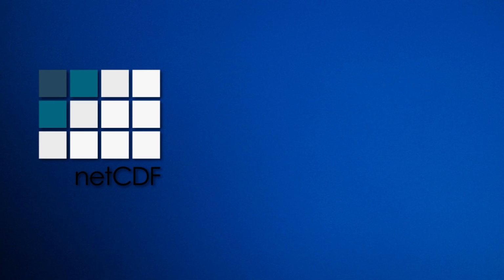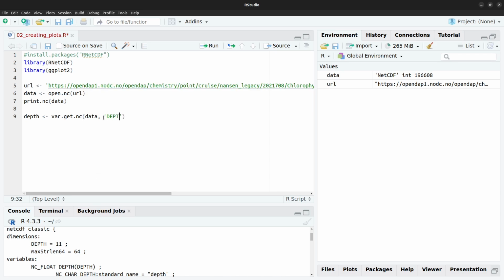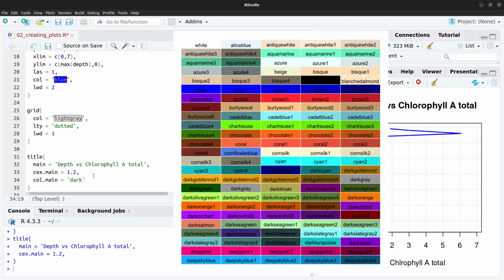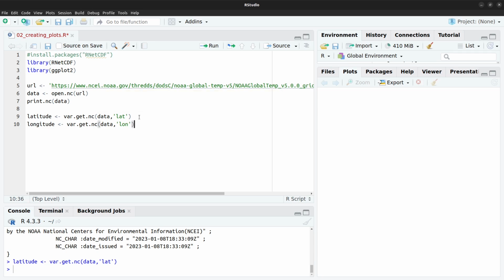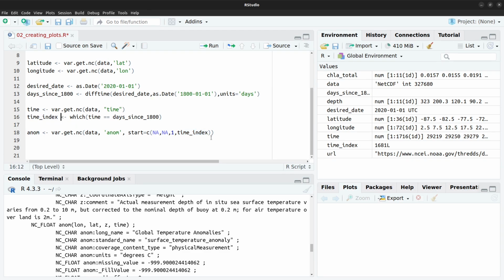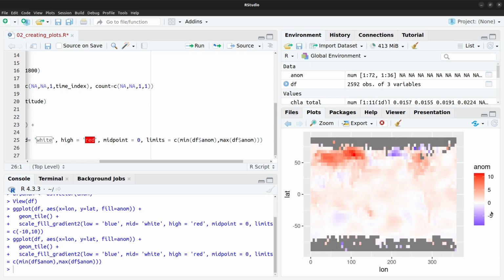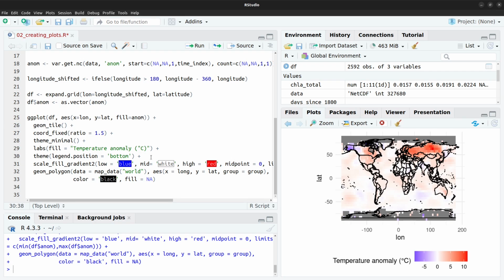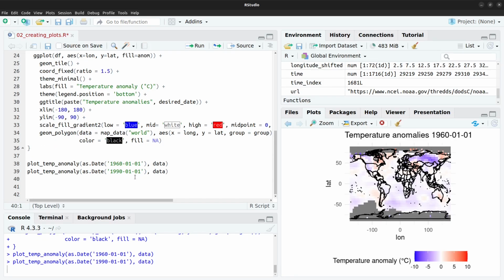How to plot data from a NetCDF file in R programming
In this video, you will learn to quickly and easily make plots of data from a NetCDF file in R

# Chapters
00:00 Introduction
00:50 1D data (depth profile or time series)
10:23 Plotting data on a map

# How to cite this course
If you think this course contributed to the work you are doing, consider citing it in your list of references. Here is a recommended citation:

*Marsden, L.* (2024, May 31). NetCDF in R - from beginner to pro. Zenodo.

# Code
This tutorial series is accompanied by a Jupyter Book with code, explanations and more examples. You can find the relevant section here:

# Data used in this tutorial:
*Anna Vader, Lucie Goraguer, Luke Marsden* (2022) Chlorophyll A and phaeopigments Nansen Legacy cruise 2021708 station P4 (NLEG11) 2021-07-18T08:50:42

*H.-M. Zhang, B. Huang, J. H. Lawrimore, M. J. Menne, and T. M. Smith* (2019): NOAA Global Surface Temperature Dataset (NOAAGlobalTemp), Version 5.0. NOAA National Centers for Environmental Information. doi:10.25921/9qth-2p70 Accessed 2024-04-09.